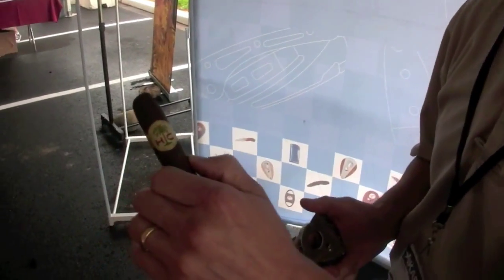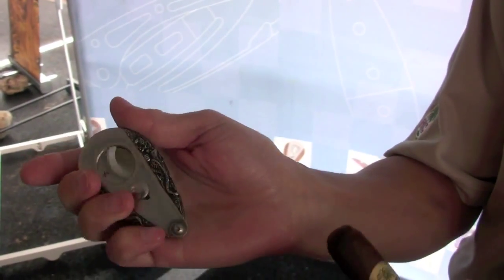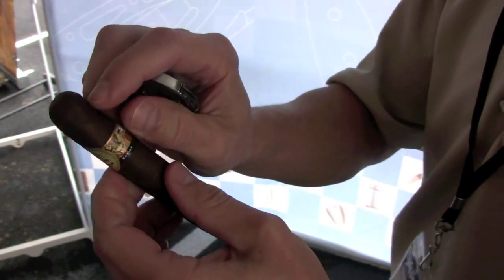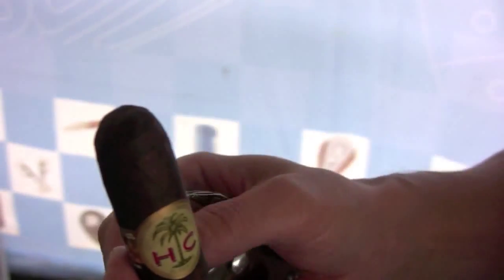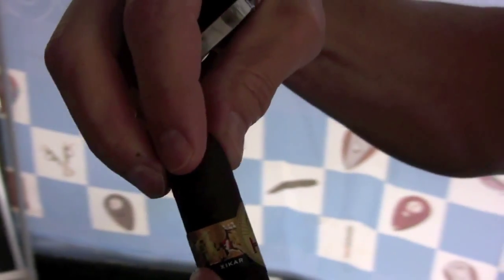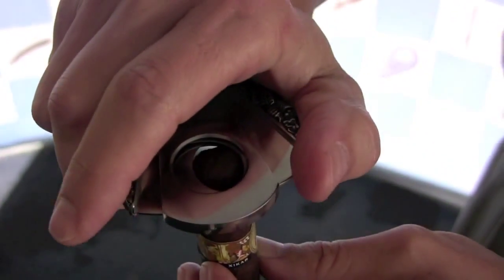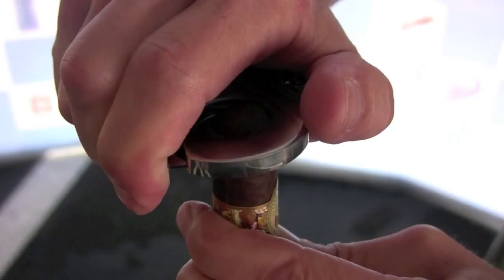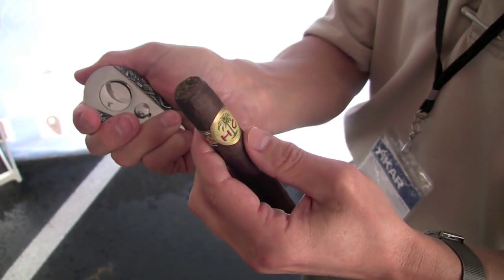Using A Xikar Xi Cutter With Kurt Van Keppel